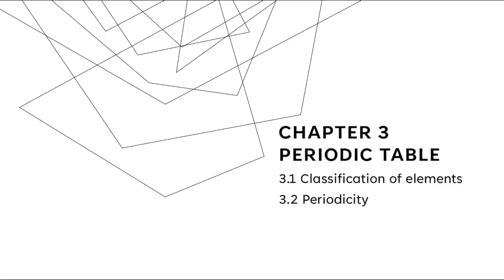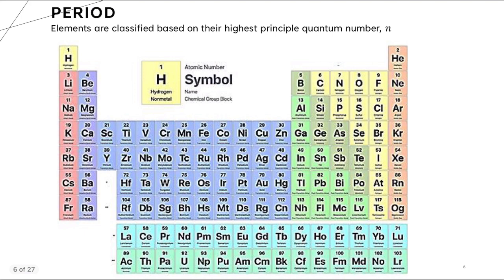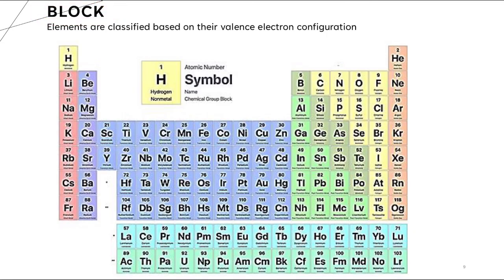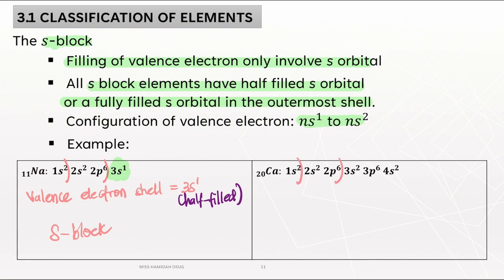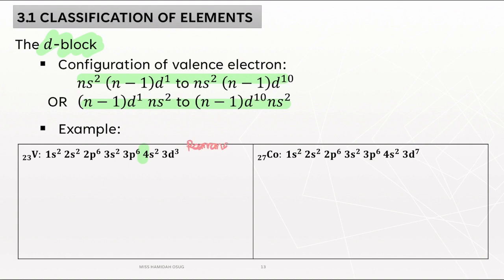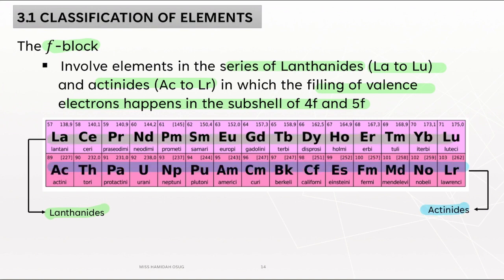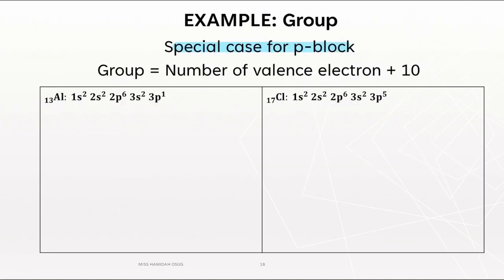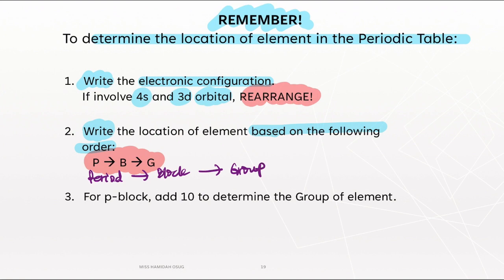3.1 Classification of Elements (Part A)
Chapter 3: Periodic Table
3.1 Classification of Elements (Part A)